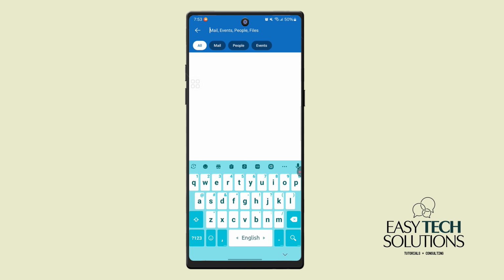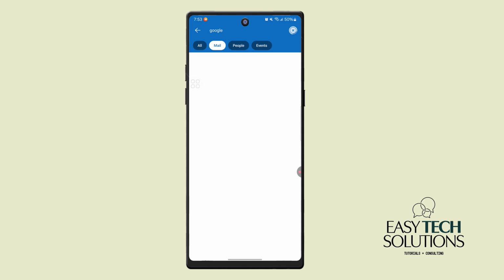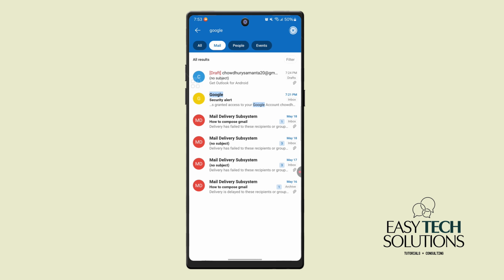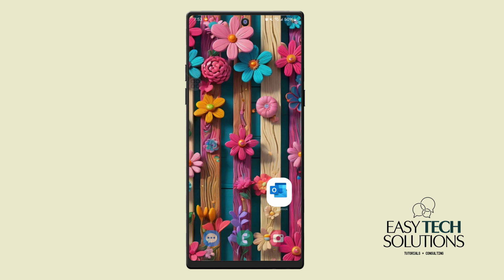How to Search Emails in Outlook 2025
Searching emails in Outlook is fast and efficient when you know how to use the built-in tools. You can locate messages by keyword, sender, date, subject, or even attachment type.

To refine your search:
 At first Use the search bar at the top of your inbox
 Filter by date range, folders, or categories
 Add parameters like from:, to:, or subject
 Click on “Search Tools” or “Advanced Search” for more options
 Use the dropdown to search in all mailboxes or specific folders

Mastering search saves time, improves productivity, and helps you stay organized — especially when dealing with a large volume of emails.